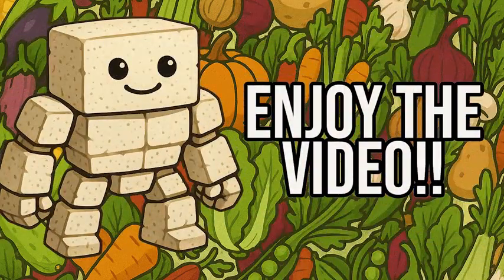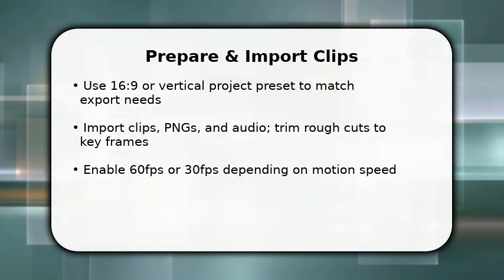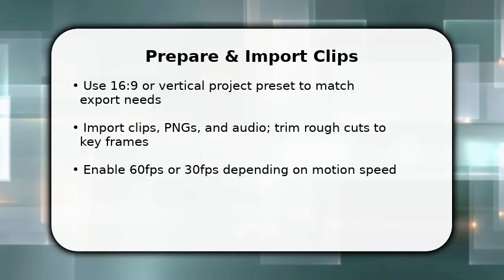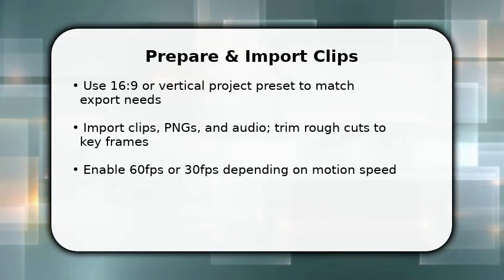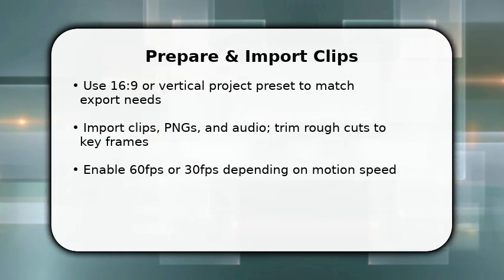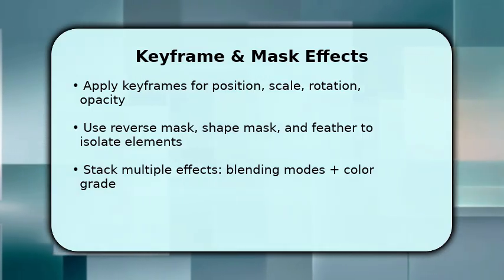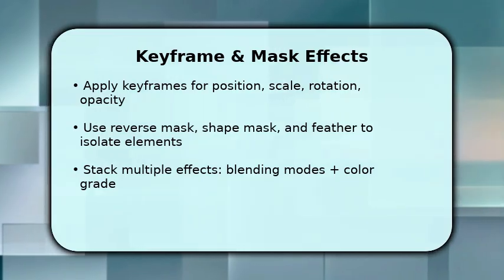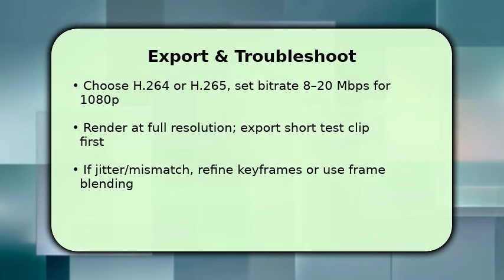How to Do Visual Effects on Capcut (updated)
Dive into the world of visual effects (VFX) on Capcut, where creativity meets technology. This tutorial guides you through enhancing your videos with professional-grade VFX using simple tools and techniques.